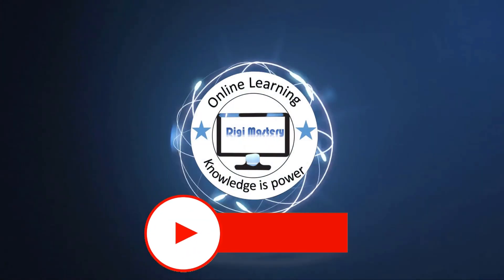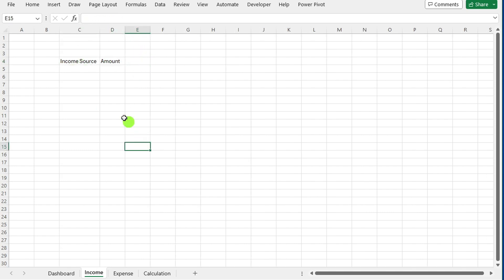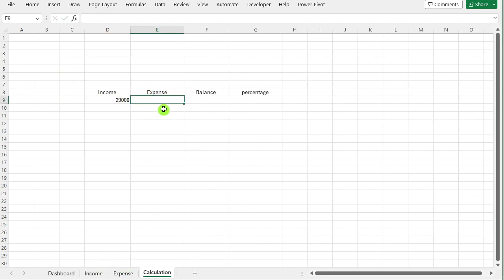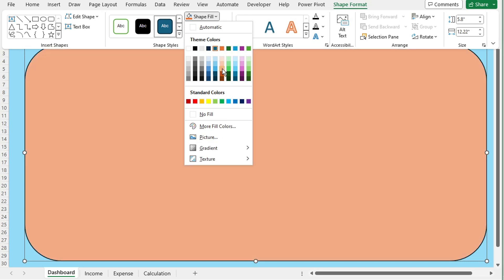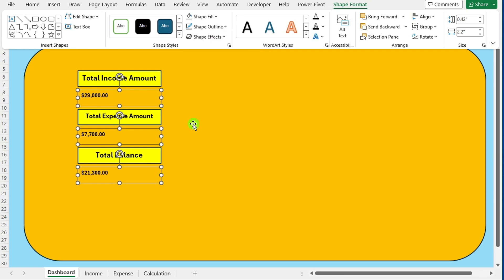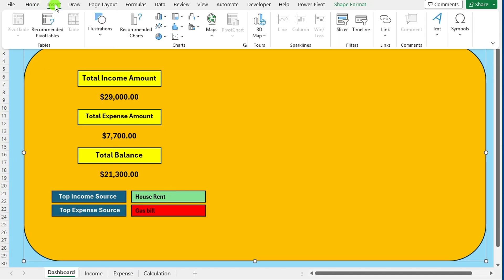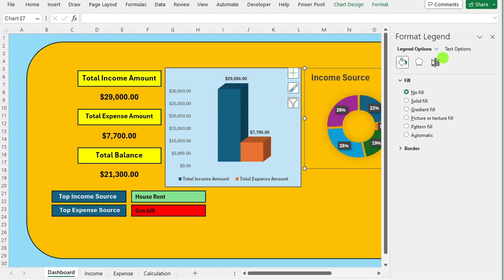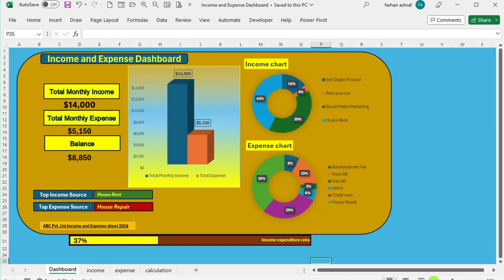How to Track Your INCOME & EXPENSES in Excel | Dashboard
Hi Friends, in this video you will be Efficiently manage your finances with our comprehensive Excel tutorial! Learn to track income and expenses step-by-step, and get a free downloadable template to kickstart your financial organization journey. Discover essential functions and formatting techniques for effective data categorization, analysis, and visualization. Take control of your finances and gain insights into your spending habits. this is free excel dashboard file, provided in the video description to start managing your income and expenses effortlessly! Watch now: 'How To Maintain INCOME & EXPENSE in Excel Dashboard.
Channel Introduction and Welcome
Dashboard Overview
Interface and Dashboard Features
Interactive Charts
Free Template Offer and Subscription
Logistics and Dashboard Setup
Income Sheet Setup
Expense Sheet Setup
Calculation Sheet Setup
Dashboard Design
Charts and Conditional Formatting